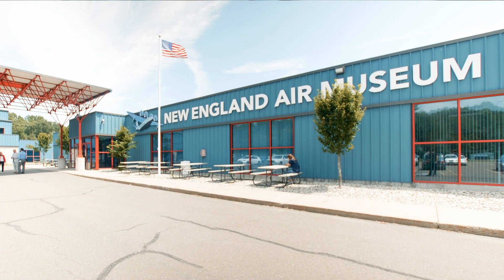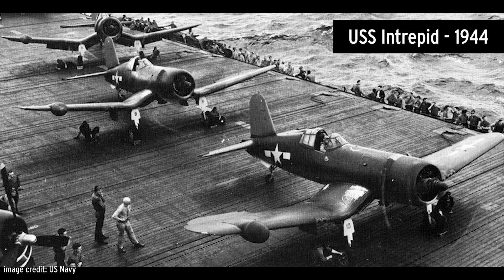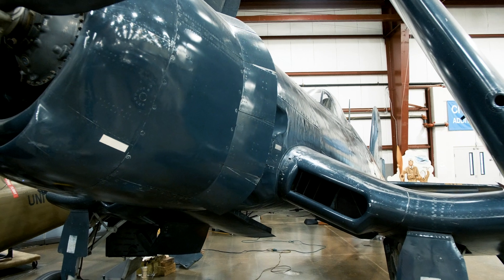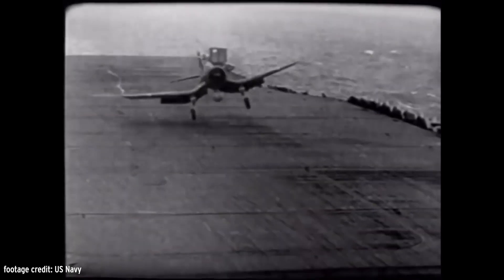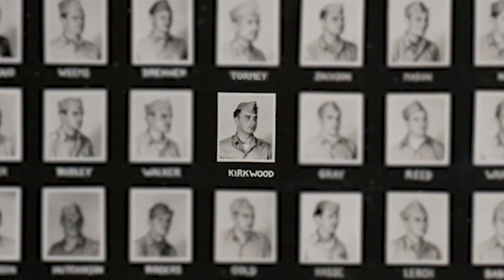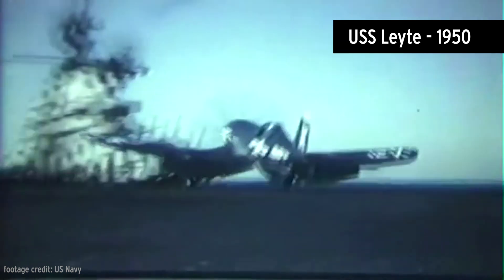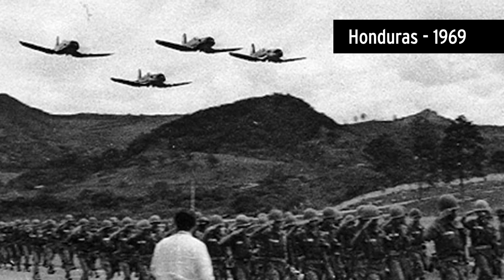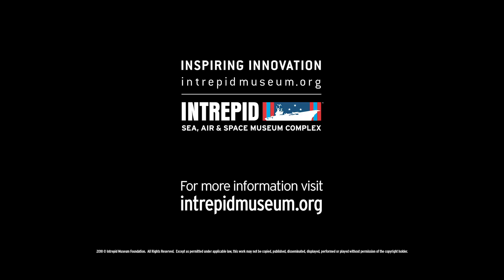Aircraft of the Month: F4U Corsair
In our latest aircraft of the month video, we are featuring an aircraft from the New England Air Museum; the F4U Corsair.

Serving as a carrier based fighter and ground support aircraft for the US Navy and Marine Corps, the Corsair combined the most powerful engine of its time with some truly unique design features. Corsairs flew from the USS Intrepid as both a fighter and a fighter bomber.

Learn more about the Corsair's history from our Curator of Aviation Eric Boehm.